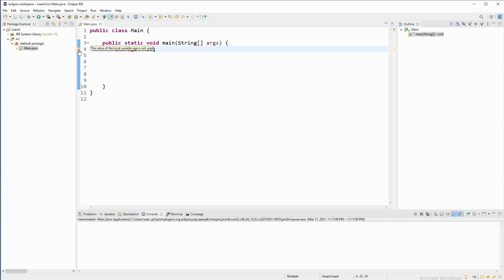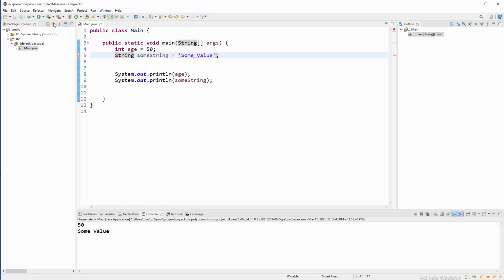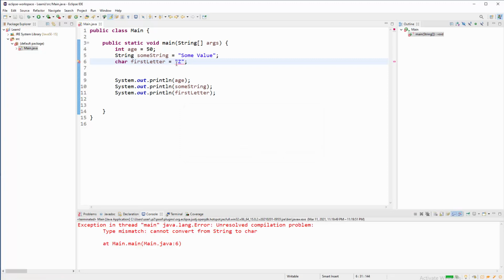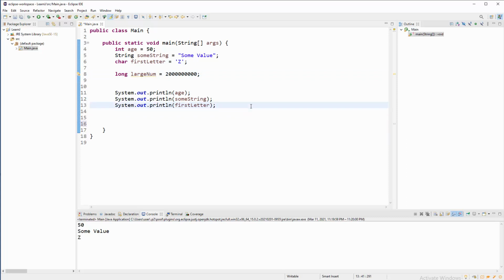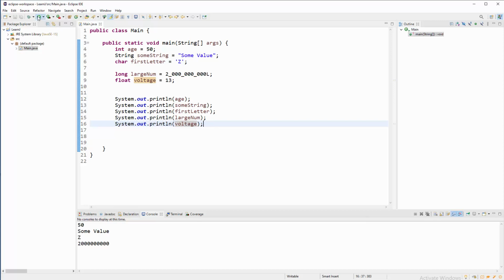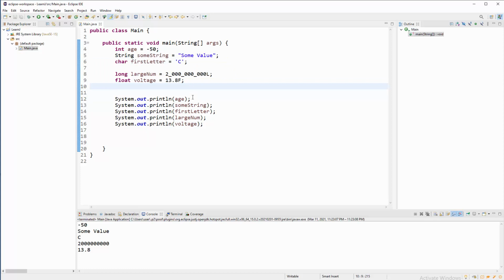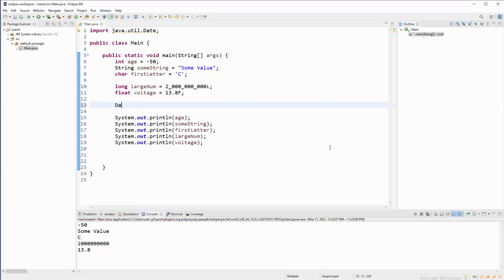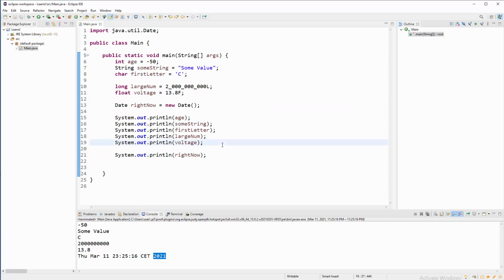Java Tutorial - 4 - Data Types